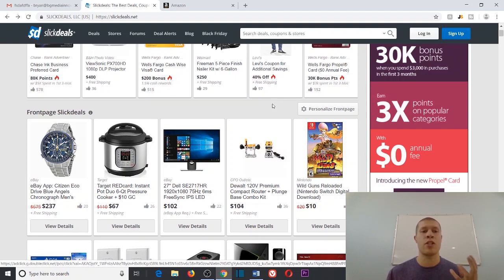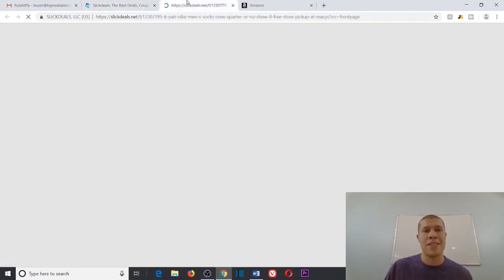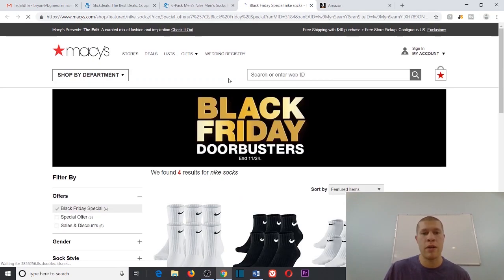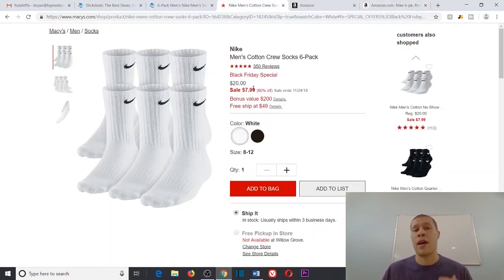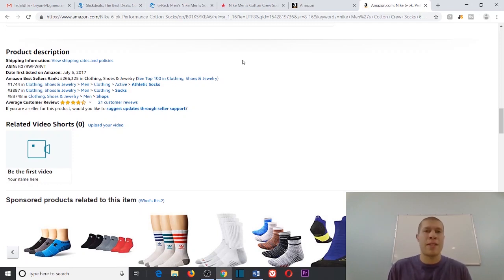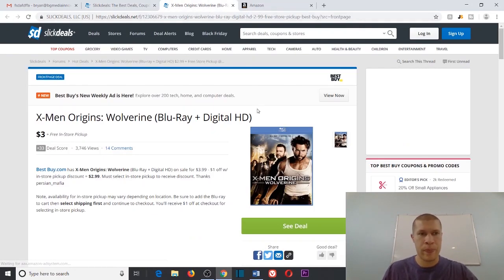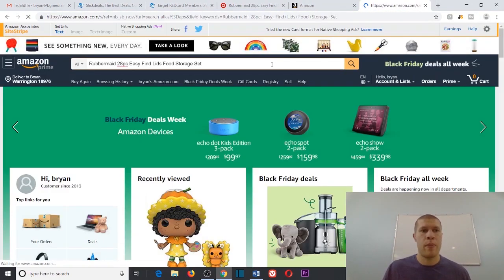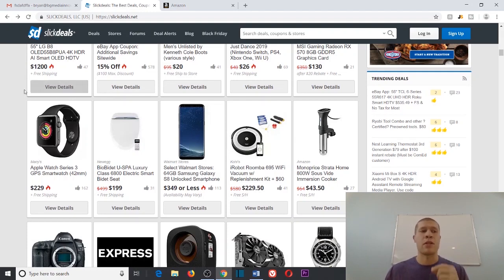If you are NOT doing Online Arbitrage now then you'll HATE YOURSELF later [Best Time for eCommerce]